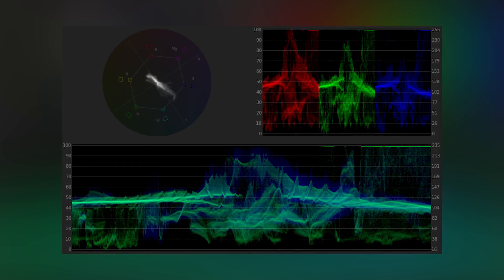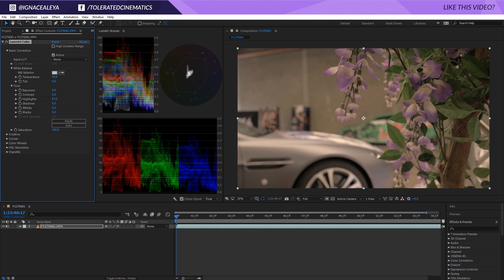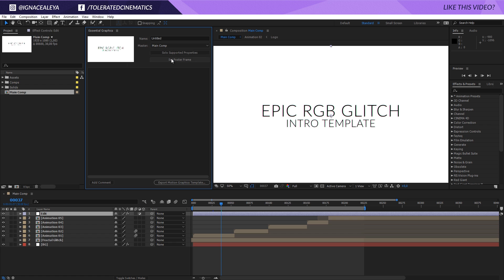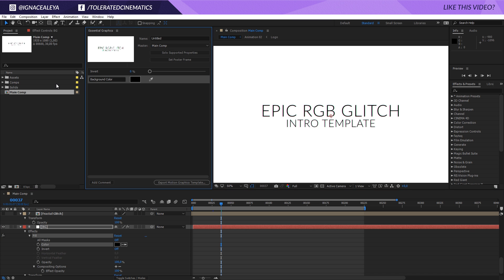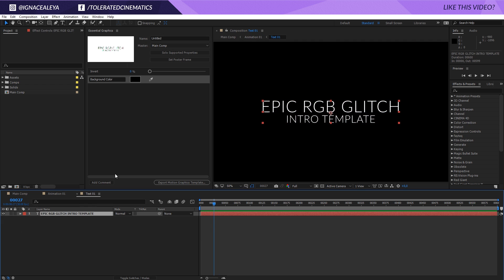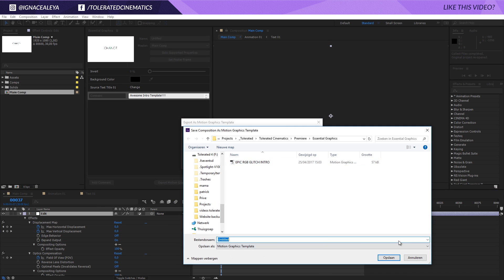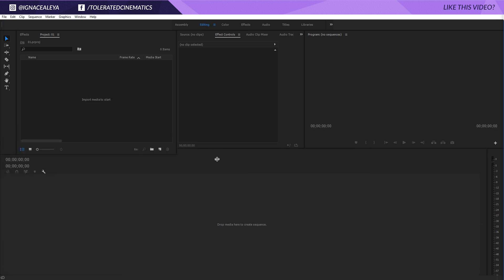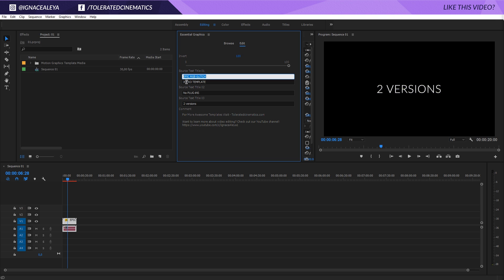3 AWESOME New Updates in After Effects 2017 Spring Edition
Let's talk about the new updates in Adobe After Effects CC 2017! :)

1. Lumetri Colors
2. Shake Deblur
3. Essential Graphics

Host & Creator
Ignace Aleya